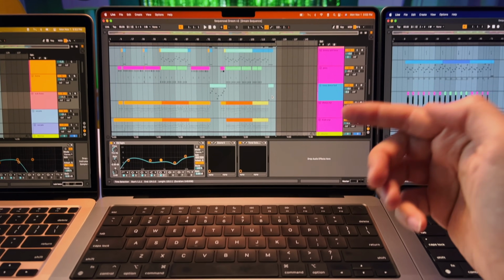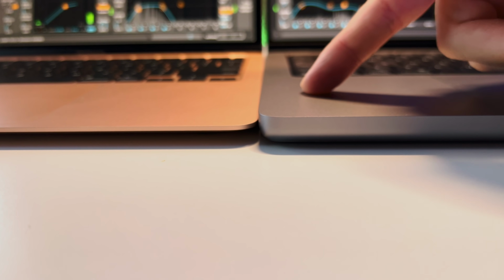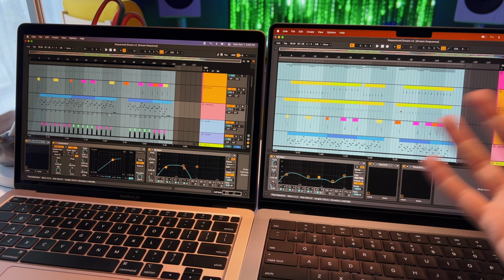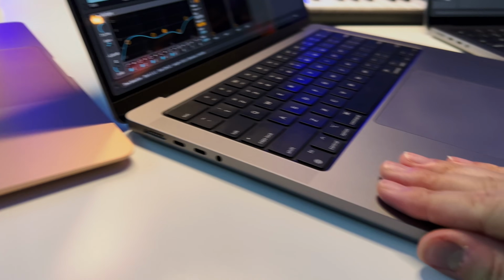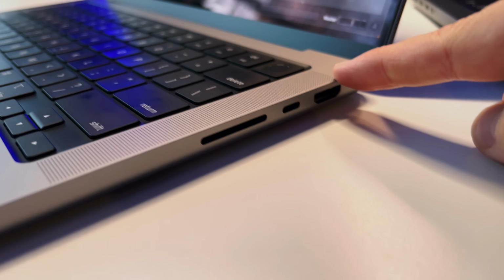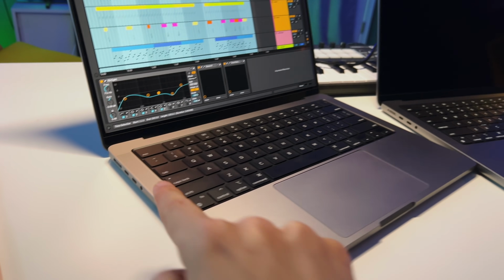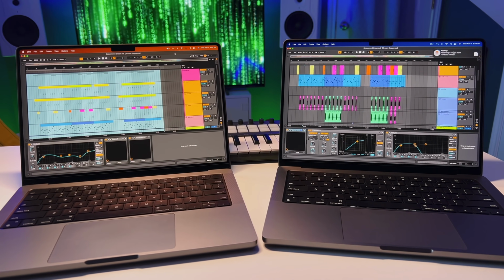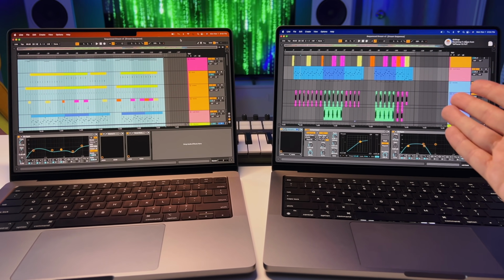MacBook Pro 14 (2021) 8 vs 10 core: Music Production 🧐 Ableton Live speed test vs MacBook Air M1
I compared the MacBook Pro 14 inch 8-core and 10-core M1 Pro models vs the MacBook Air M1 using Ableton Live, my favorite DAW. How do they stack up for music production? CPU performance tests and export speed comparisons yielded some interesting results! Should you get 8 core or 10 core MacBook Pro or stick with the MacBook Air M1? The setups:

MacBook Air M1 (LEFT)
8-core CPU, 8-core GPU
16GB RAM, 1TB SSD

MacBook Pro M1 Pro base model (MIDDLE)
8-core CPU, 14-core GPU
16GB RAM, 512GB SSD

MacBook Pro M1 Pro (RIGHT)
10-core CPU, 16-core GPU
16GB RAM, 512GB SSD

All machines are running Ableton Live 11.0.11 (regular, non-M1 optimized version). I tried beta 11.1 and performance was buggy and not really too different from the non-beta version. The beta also disabled a bunch of my plugins :(

Shot on iPhone 13 Pro & edited in Final Cut Pro on MacBook Pro 14 10-core

0:00 so many cores, so little time
0:34 the song
1:06 CPU performance
2:40 export speed test
4:07 which M1 should you get?
6:18 8 or 10 core?

macbookpro14 macbookpro2021 abletonlive macbookpro macbookair apple MacBook Mac m1 m1pro BenAqua aquafam houseofaqua thicctech hands on MacBook Pro m1 pro max is one of the weirdest names of laptops ever tbh what were they thinking or was it alien AI that came up with that product name hmmm I may be on to something here Logic Pro max 맥북